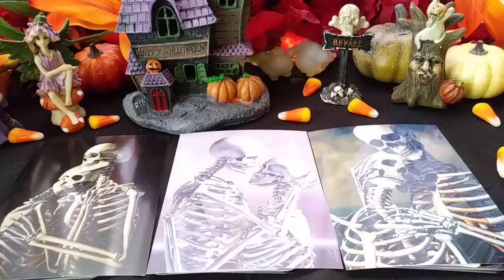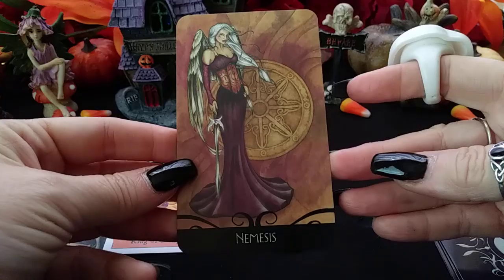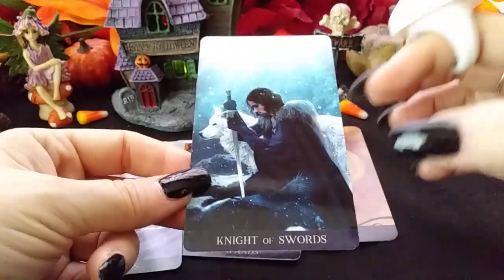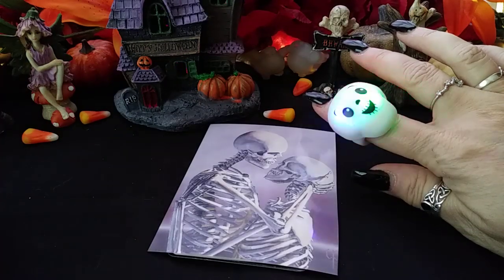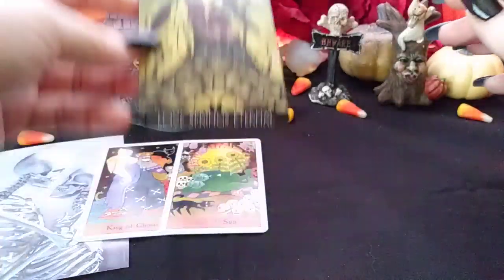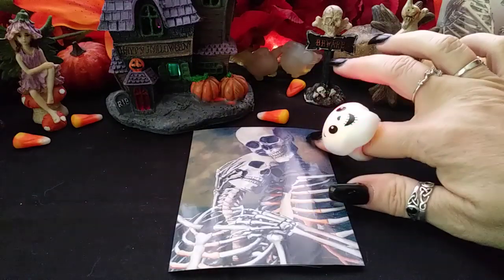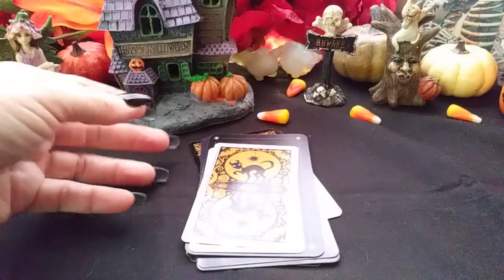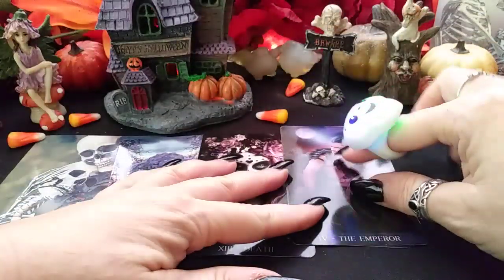💀 What's the SKELETON in the closet? 👻 (hidden truths with charms)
A pick-a-card reading about what is hidden with charms using the Halloween Tarot, Tarot de Nuit, Enchanted Oracle, Casanova Tarot and Gilded Reverie Lenormand. General reading, take what resonates and leave the rest.

Timestamps:
1. 2:08
2. 12:08
3. 22:32

Links:
➿ Teespring Merch

🌠Amazon wish list:

OR

🔮 Products and Services Pricelist:

$59.23 usd international (includes tax & shipping)
$47.89 usd domestic (includes tax & shipping)

➖‼ NEW PRICES ‼➖

📬 A one question email reading
with picture of cards- $10.00 usd
10 min video reading (two questions)*
$20.00 usd
20 min video reading (four questions)*
$40.00 usd
30 min video reading (five questions)*
$50.00 usd
40 min video reading (six questions)*
$60.00 usd
* all readings are one MAIN and RELATED SIDE question/s to the main topic.

Celtic cross in depth spread (past,present,future,fears,hopes,final outcome)
$50.00 usd

"The Road" Energy Oracle spread
$60.00 usd

"Twin Flame Firsts" (date,kiss,union)
$50.00 usd
+ Pendulum (dates,letter,looks)
$69.00 usd

add CHARMS to any reading for an additional
$5.00 usd

code FVTSKVG to get $5free!